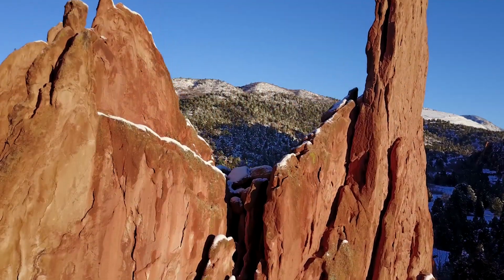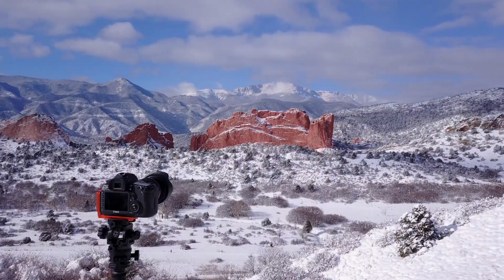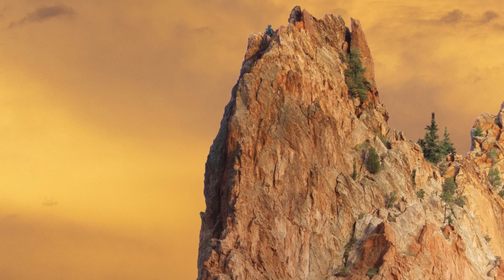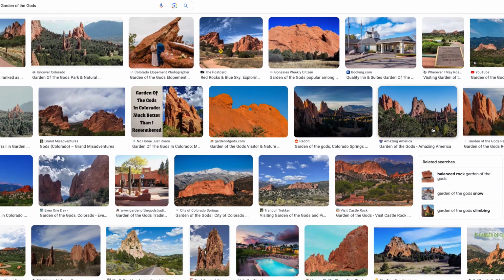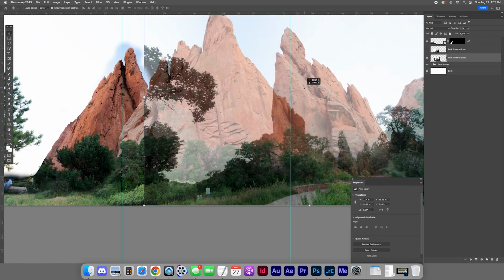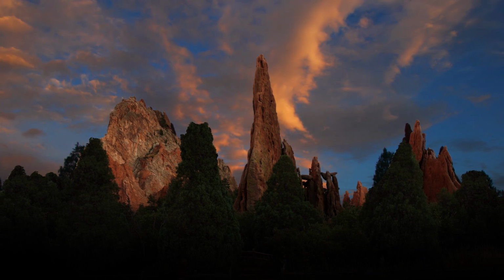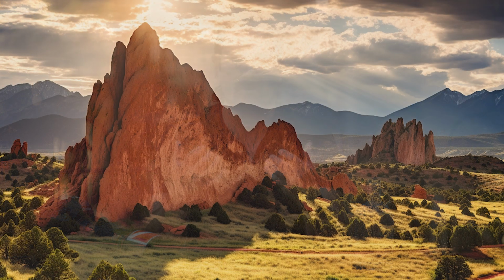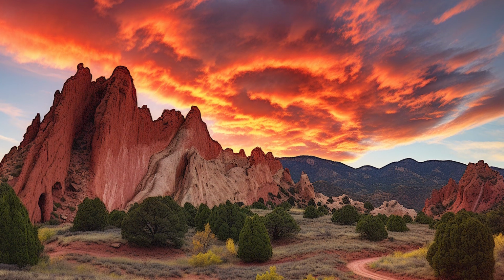Artificial Intelligence Landscape Photography Challenge - Garden of the Gods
In this episode we go up against Artificial Intelligence for yet another challenge to see who can create the best landscape image of the legendary Garden of the Gods. Who will prevail? The humans? Or the machines? And how much closer are we getting to AI’s world domination of all photography? Let’s go find out.